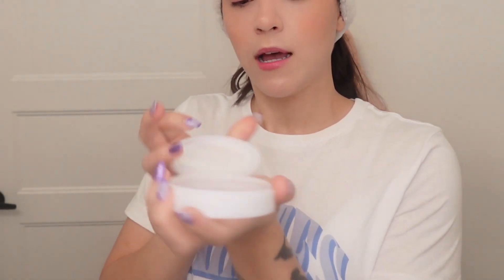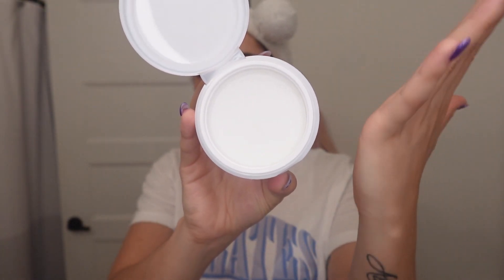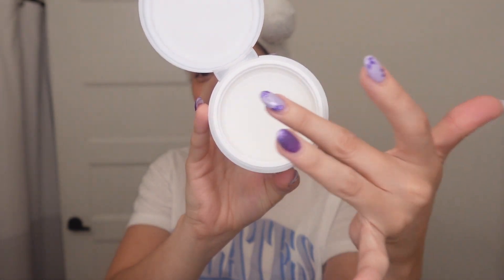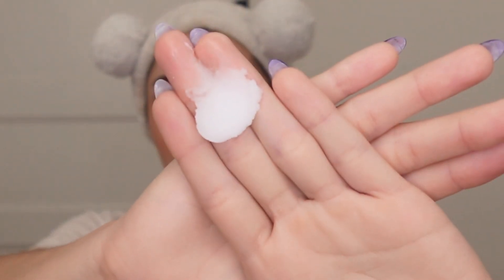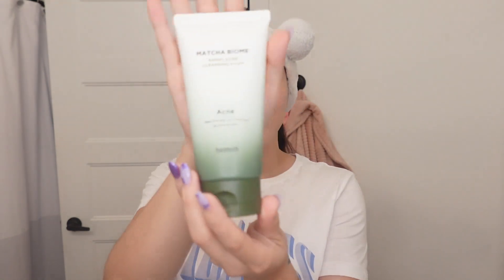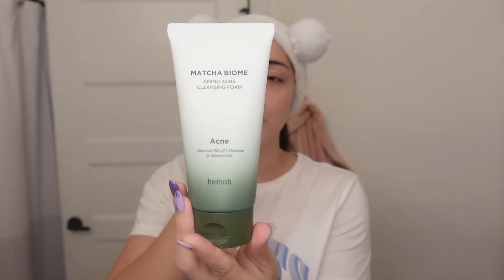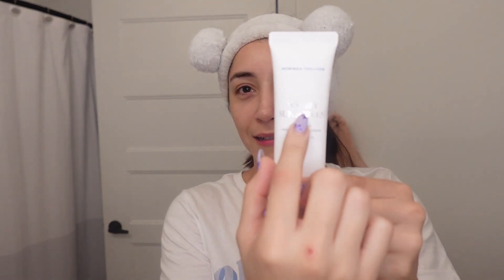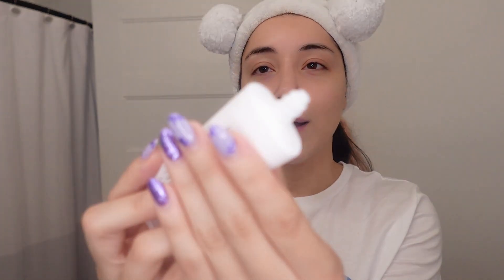HEIMISH First Impressions ~ Honest Gifted Review ~ Cleansing Balm, Foaming Cleanser, Sunscreen!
In today's video I'm sharing my first impressions of 3 Heimish products!